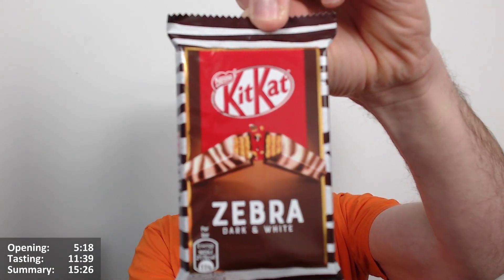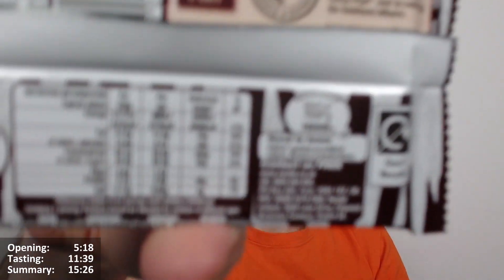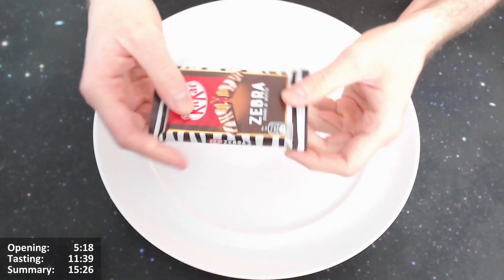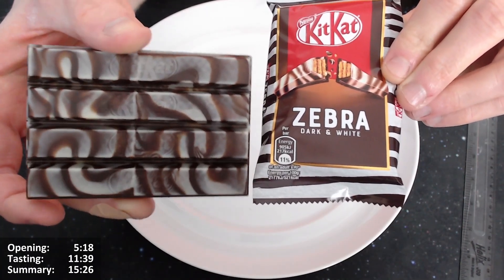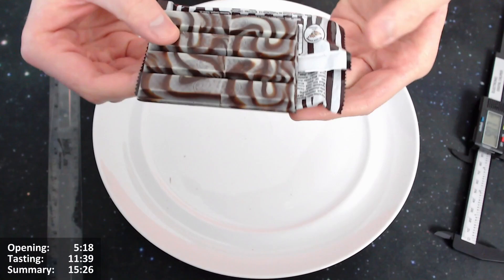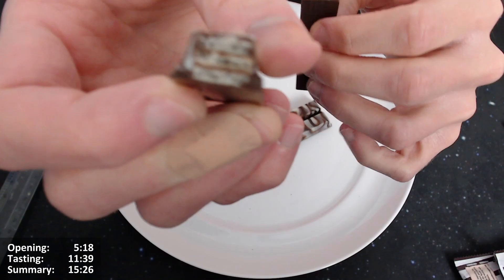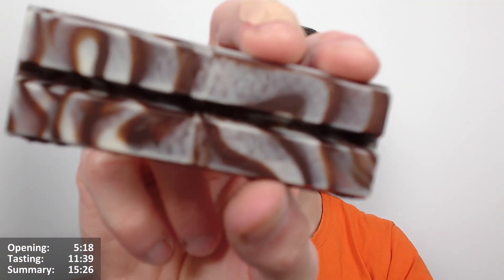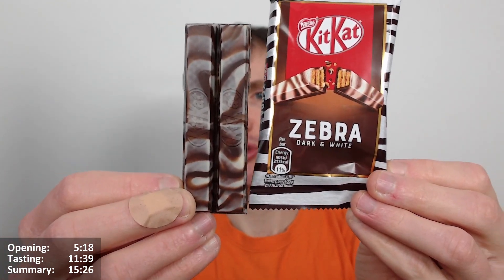KitKat Zebra Review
Monty gets stuck in the Serengeti, not after the wildlife, but for the chocolate! Not only can you find Lions here, but now Zebras!

Intro 0:00
Opening 5:18
Tasting 11:39
Summary 15:26